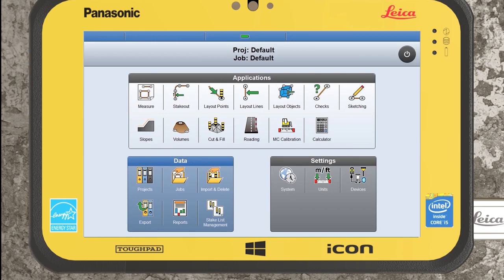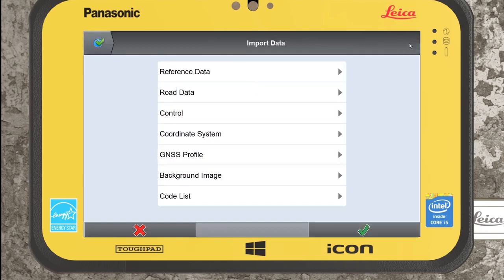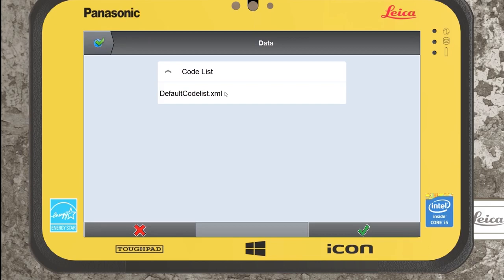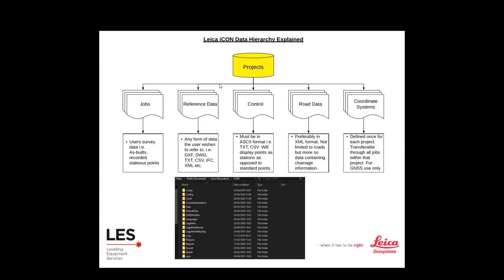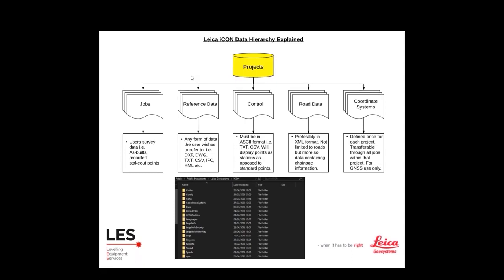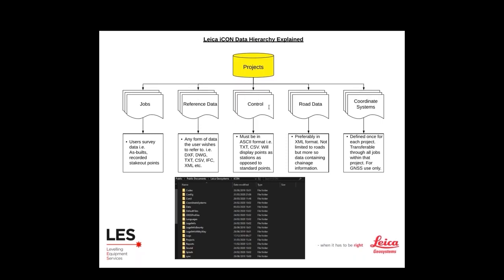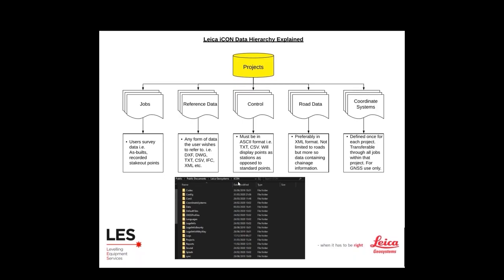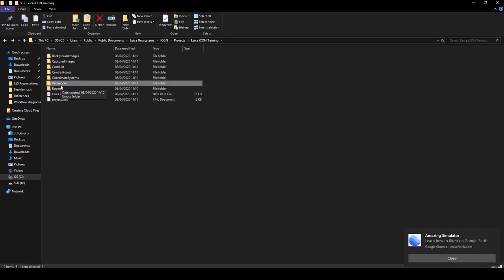Leica iCON Data Heirarchy Explained#totalstation#surveyor#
An understanding of the software structure of Leica iCON field, such as where your data is stored, how the project systems works and so on.